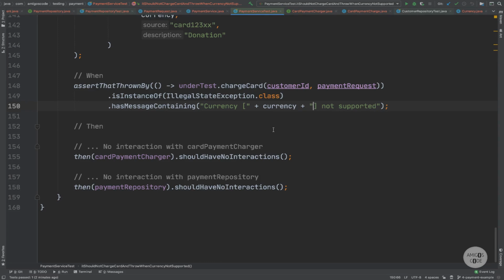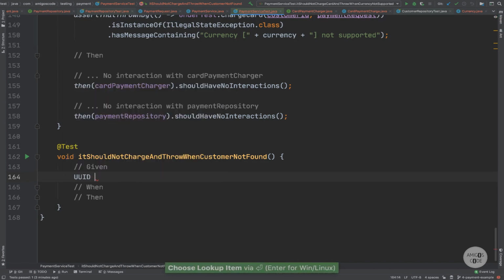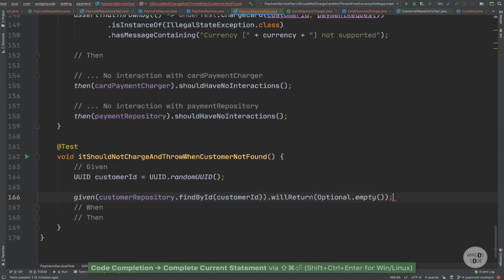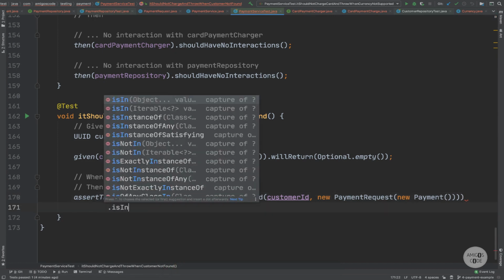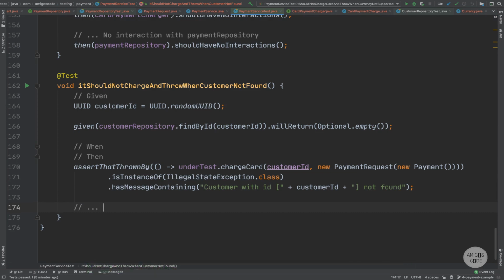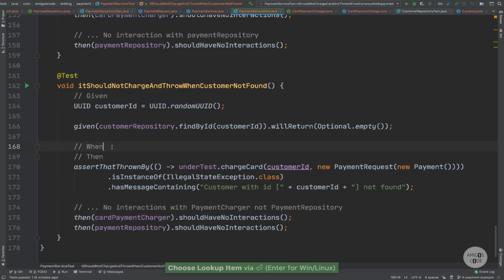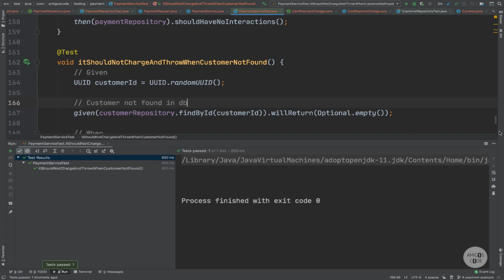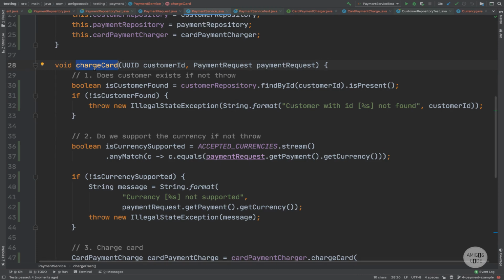lesson32 - Test When Customer Not Found